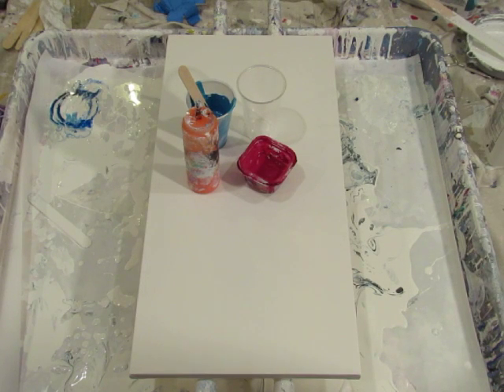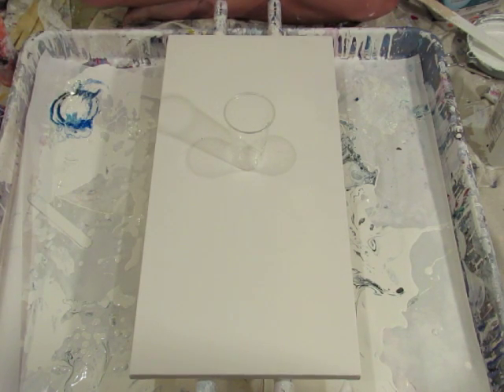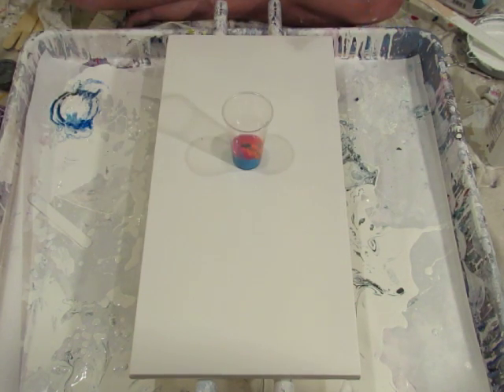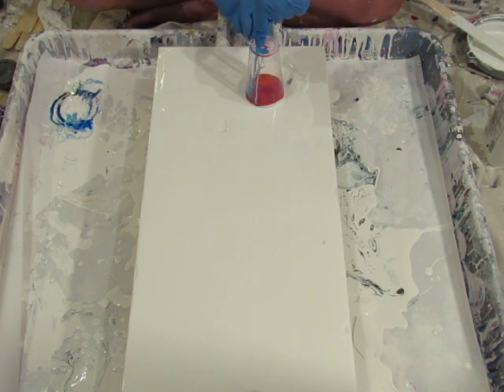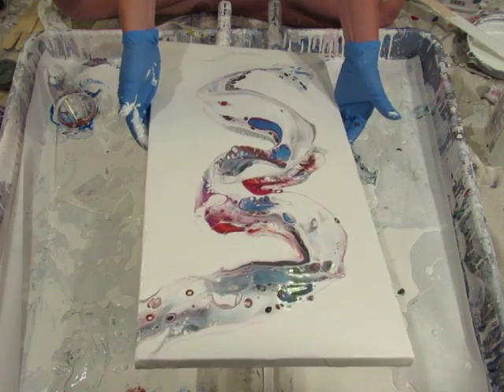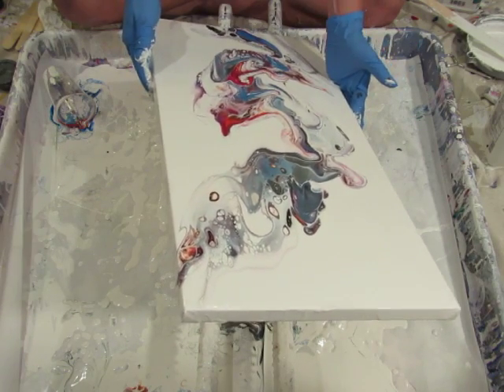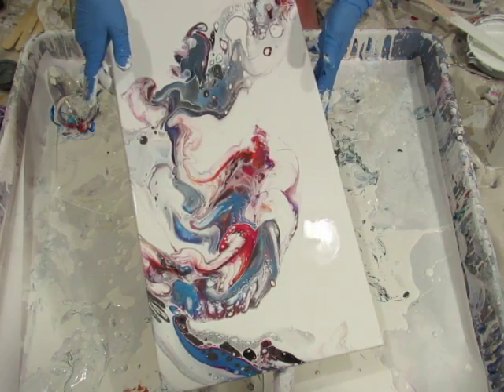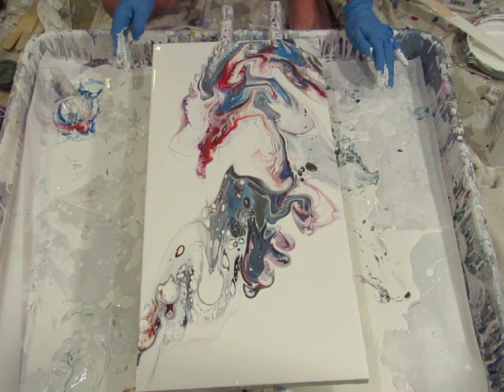(030) Dirty flip and drag new camera angle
I am dirty flip and dragging on this 12x24 canvas.

All my paints are mixed with floetrol and water and I spray ed40 in my flip cup.

Please let me know your thoughts on this camera angle; can you see better?